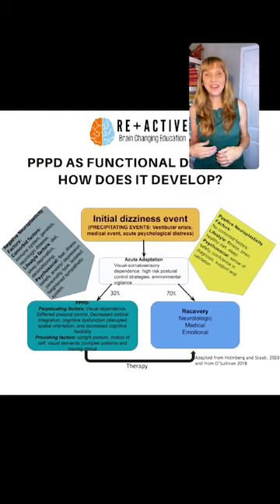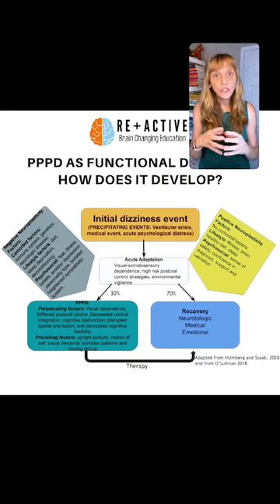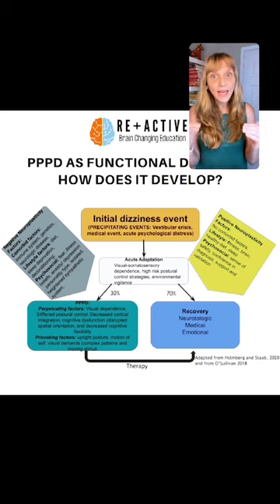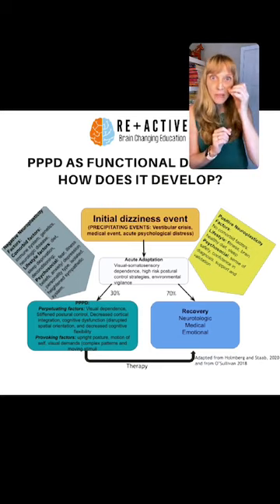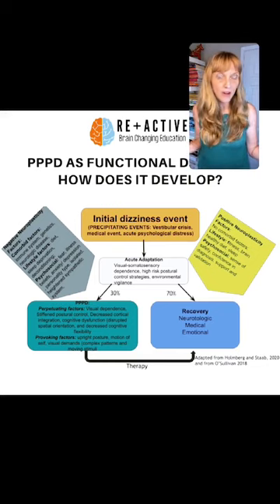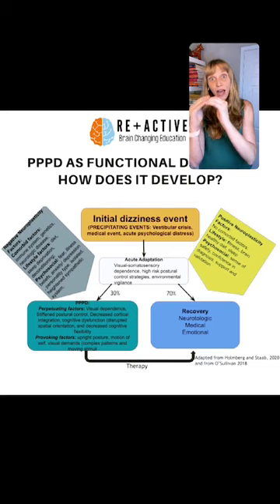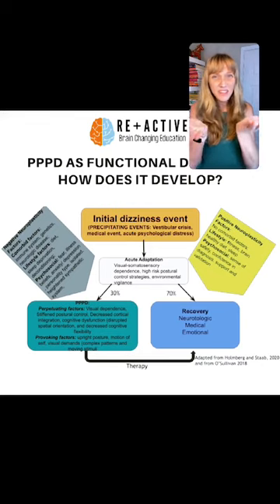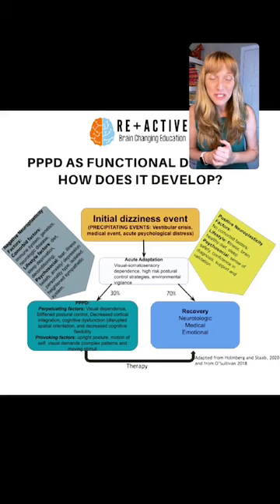PPPD as a functional neurologic disorder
Instagram Live from Wednesday, June 30th 2021 about PPPD as a functional neurologic disorder.

How does PPPD—persistent, postural, perceptual dizziness (a form of functional dizziness) develop?

While we have been talking about FMD this month, I got a lot of questions about PPPD because it is a form of a functional neurologic disorder. And it fits in this category because of the functional connectivity between multiple areas gone haywire in the brain. I love this chart that Brittni Charle and I use when teaching about PPPD.

In this diagram, adapted from Janene Holmberg’s great work, a proposed mechanism of neuroplasticity gone awry helps explain the development of PPPD.

First—you have that initial dizziness event. It could be a bout of BPPV, a medical event or even a panic attack. If it causes dizziness—it activates our brain and our brain and body responses of protection.

Then we have acute adaptation to the event which typically includes us becoming more visually dependent to stay balanced, up regulating high risk postural control strategies so we don’t fall and watching our environment to stay safe. These are normal brain responses to keep us safe.

Now most people (about 70%) go through the acute adaptation into recovery. And this is often because positive neuroplasticity factors come into play such as sleep, support, a sense of safety, absence of other medical or neurologic diagnoses.

But for a good percentage of people, there might be negative neuroplasticity factors in play such as immune system dysfunction, sleep deprivation, fear and isolation (HELLO—pandemic isolation)

And they develop PPPD.

Here’s the good news—through therapy those connections can be restored and normalized and people can go on to a full recovery.

We have an awesome one day course coming up A Positive Spin on Dizziness, that gets down to the how to understanding the underlying contributions to dizziness and treat them! The course is available for an early bird rate (only 10 more spots) through July 4th!

Want to work with us?  Apply to our integrated programs.